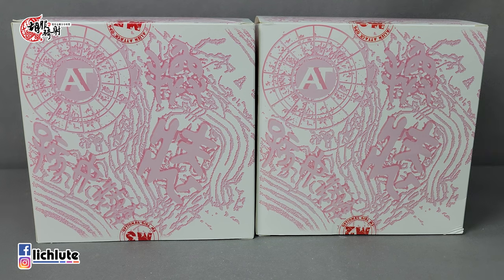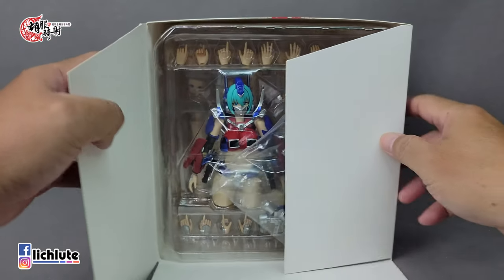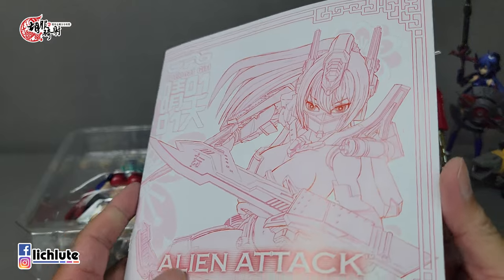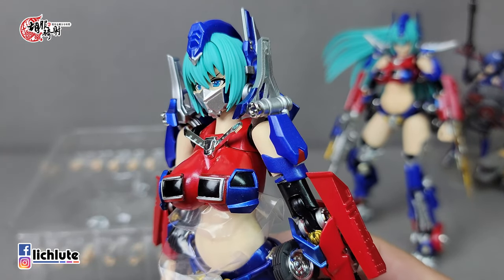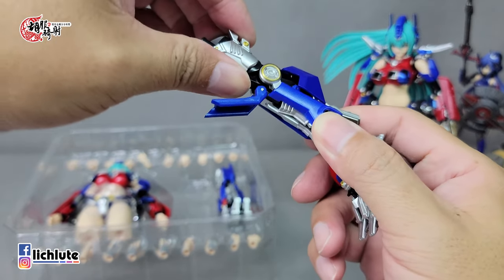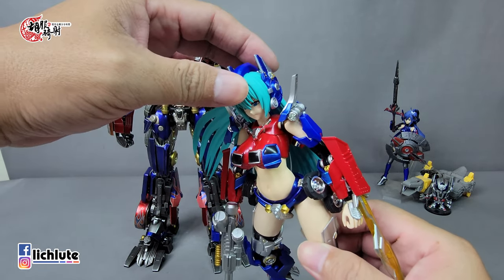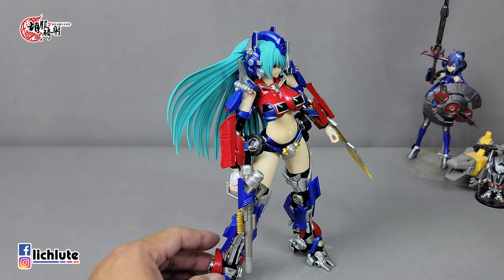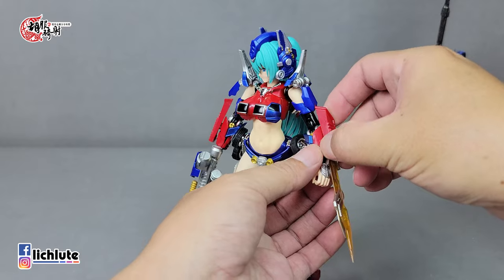我對那個內衣有很大的意見 胡服騎射的變形金剛分享時間1508集 晴天 機娘化 擎天柱 AlienAttack Toys OPG 01 Optional Girl